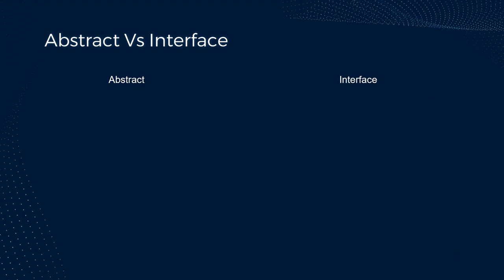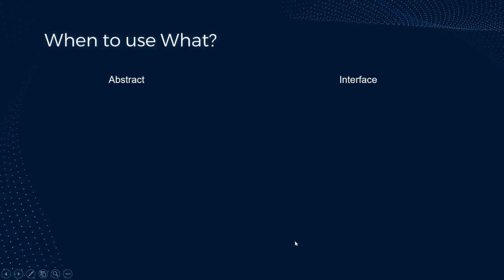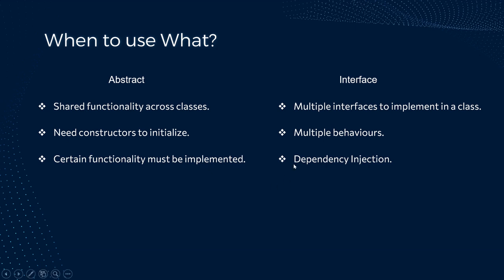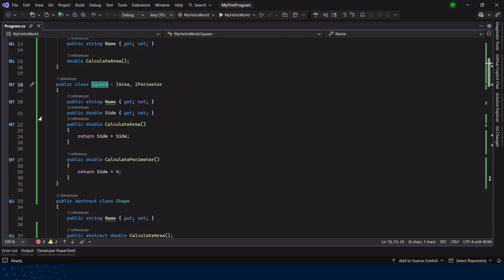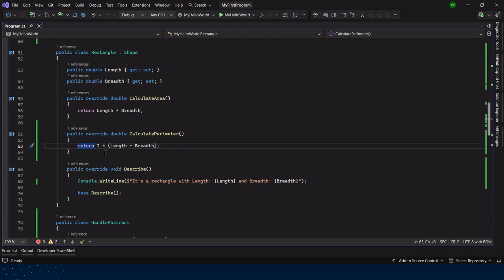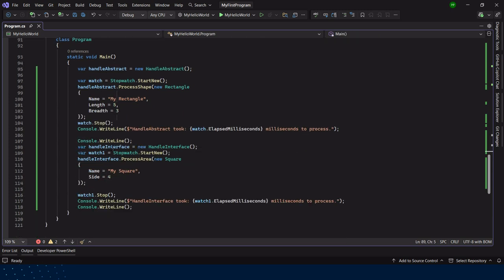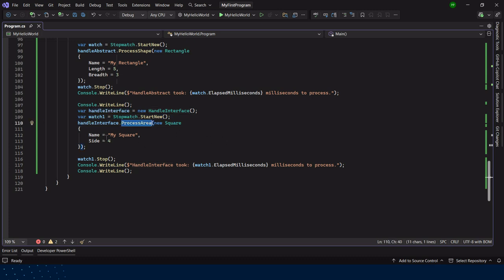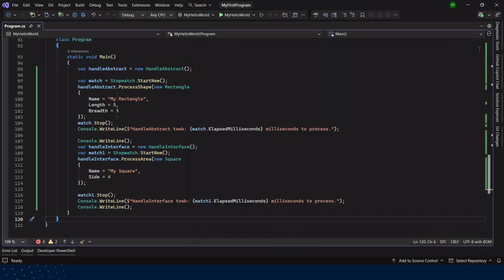Abstract Vs Interface | When to use what? | C# Basic for Beginners | Learn C# Step by Step